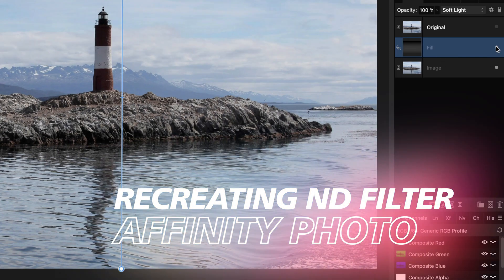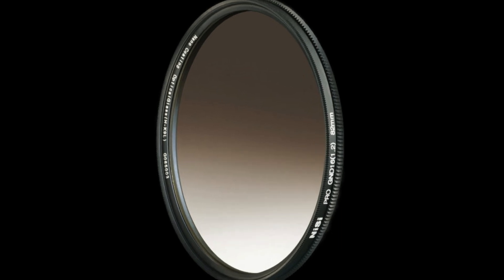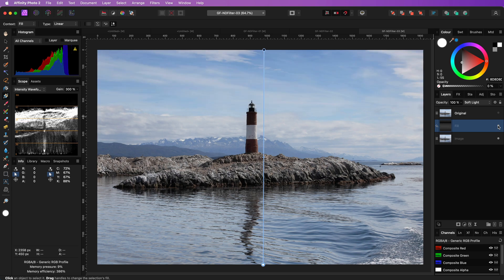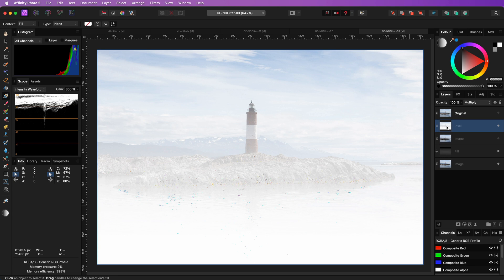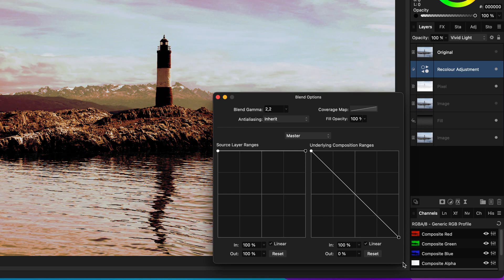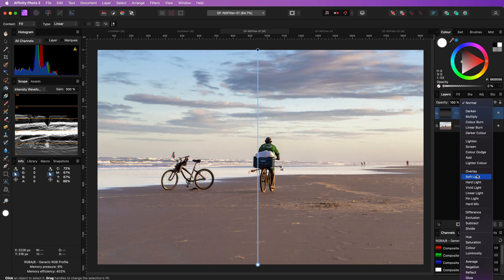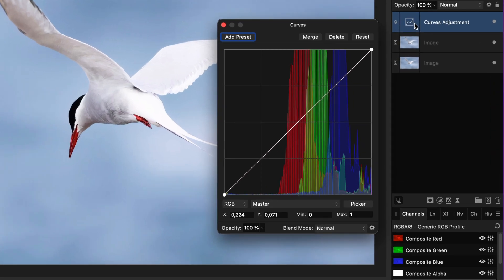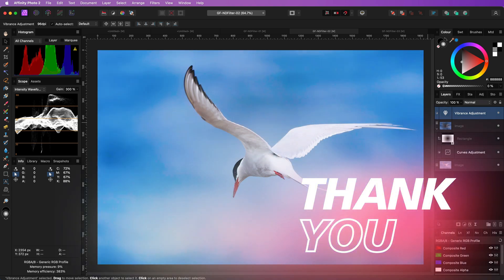Graduated ND Filter using Affinity Photo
In this video we will have a look on how to create an ND filter using Affinity Photo.